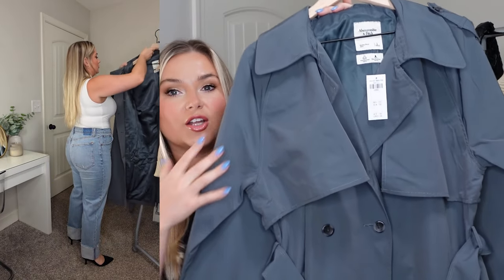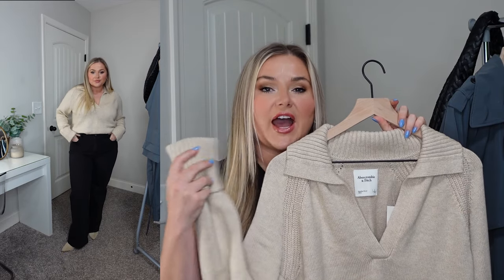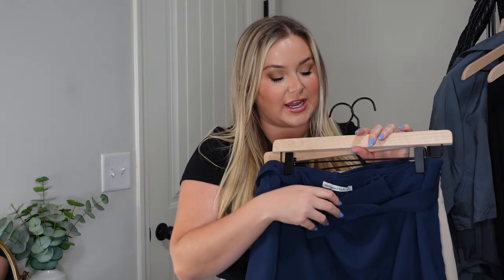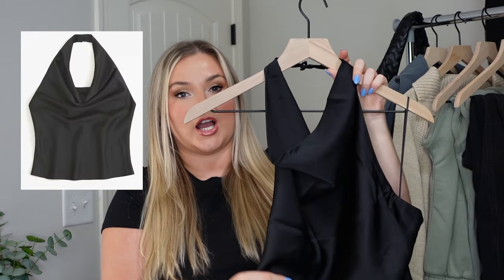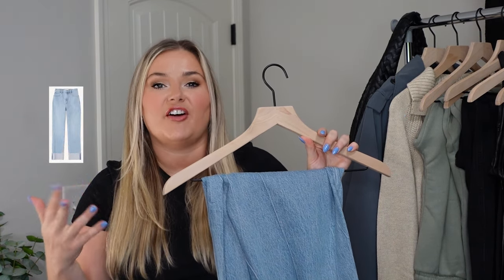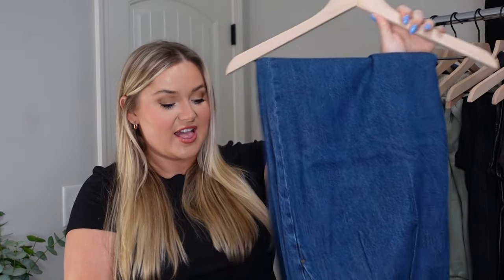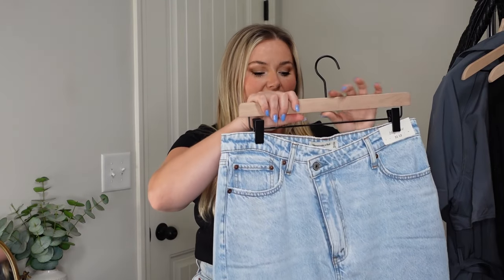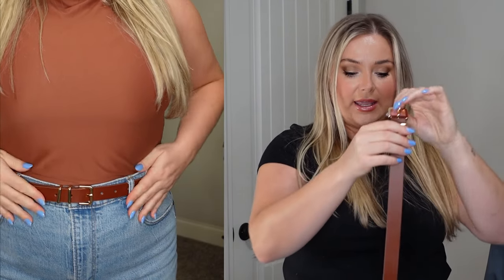Abercrombie Try on Haul Fall Winter | Curvy Fashion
Abercrombie Fall Fashion Haul 2024:
Cargo wide leg sweatpants are sold out but amazon has some very similar

THINGS YOU MIGHT WANT TO KNOW:
SIZE: SIZE 12

I will never be able to express how much it means to me ♡ ♡ ♡